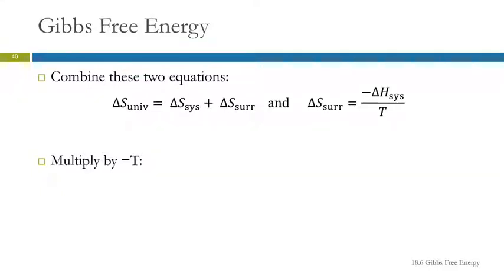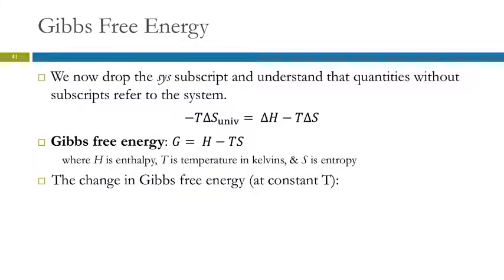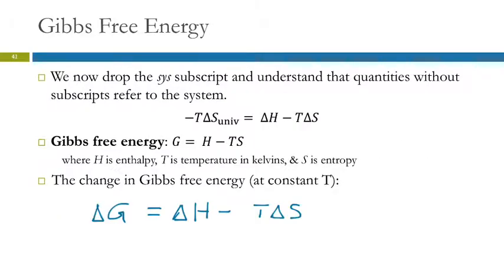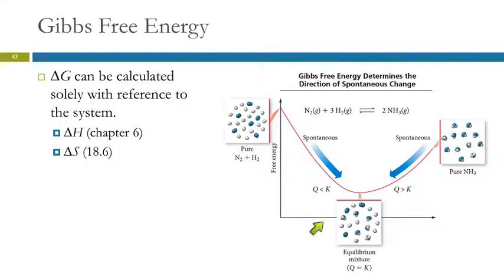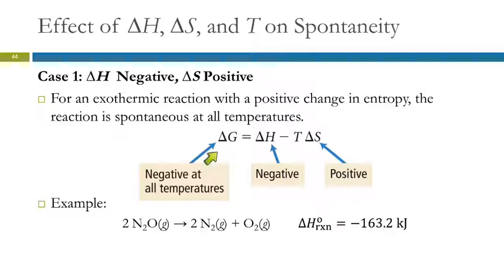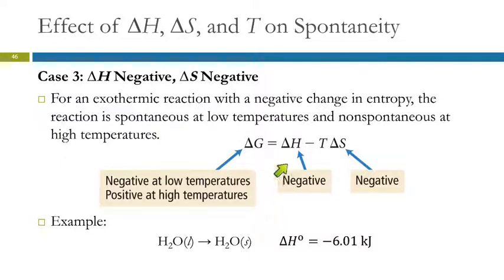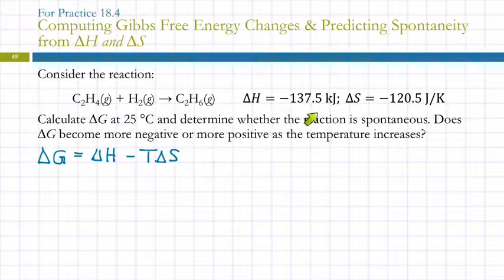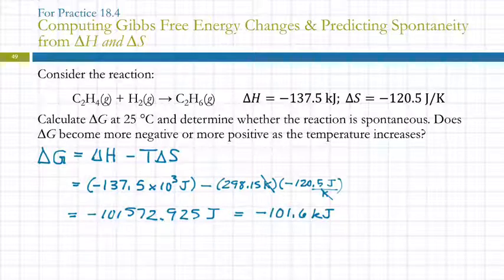18.6 Gibbs Free Energy